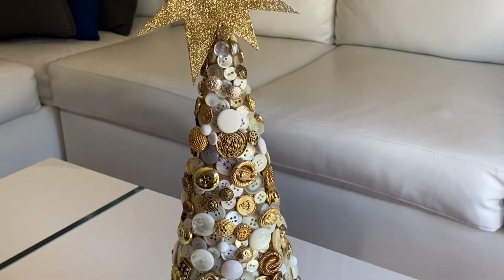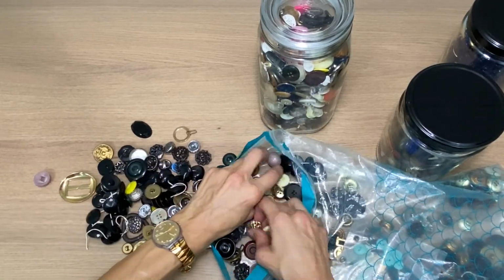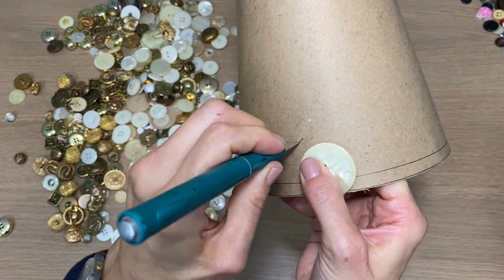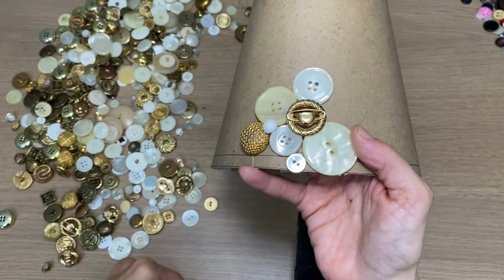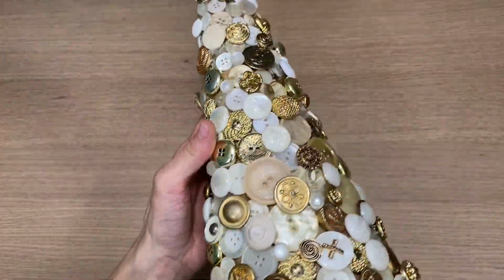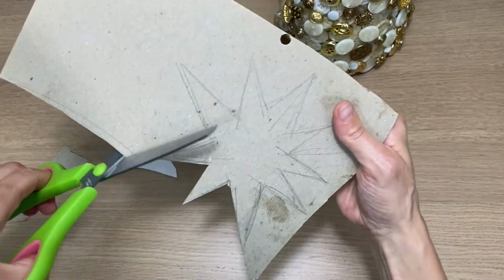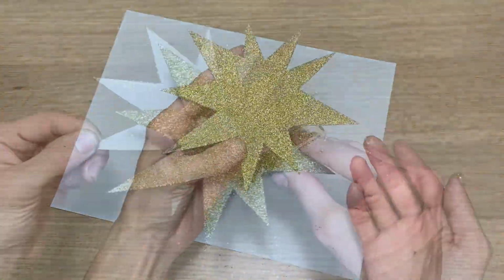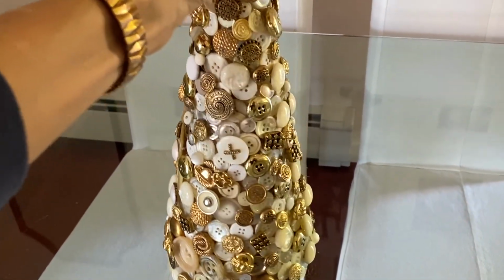DIY CHRISTMAS TREE OUT OF BUTTONS TUTORIAL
In this DIY Christmas decor tutorial, I show you how I made a beautiful DIY Christmas Tree out of buttons. This is the Christmas crafts project to make this holiday season if you have a collection on button-so I hope my video inspires your creativity!!!
Wow fine glitter
Spray adhesive